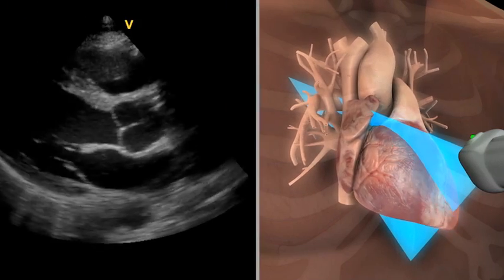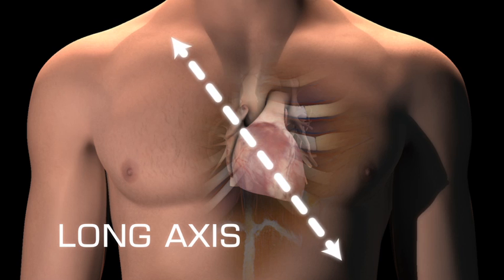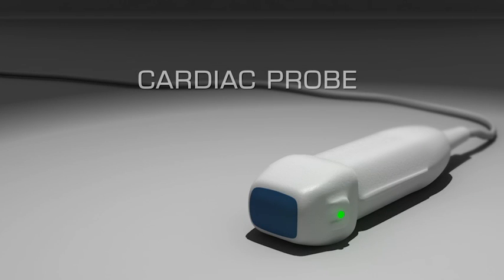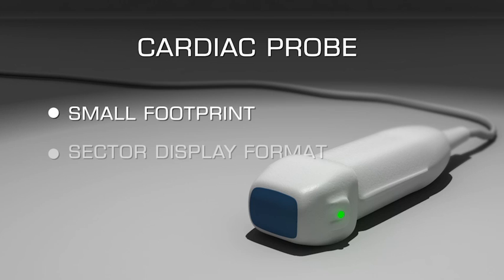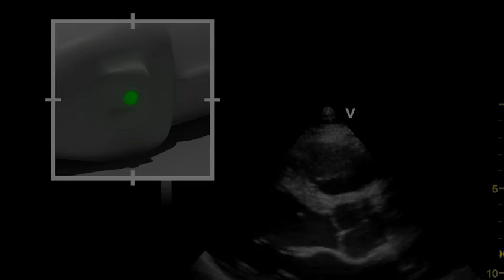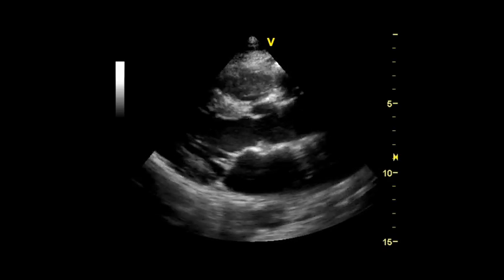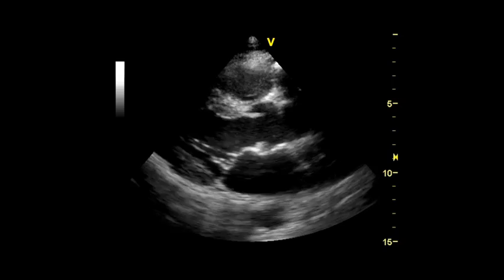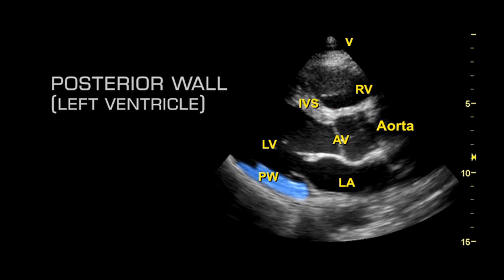M1 Cardiac Ultrasound Lab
This video provides an overview of how to obtain a parasternal long axis view of the heart for the M1 cardiac ultrasound lab.  Consult the class handout for complete directions regarding the submission of images for this assignment.